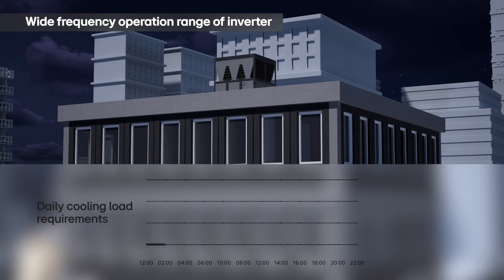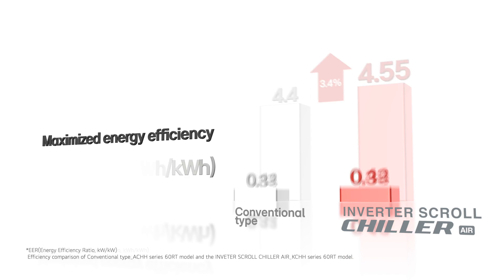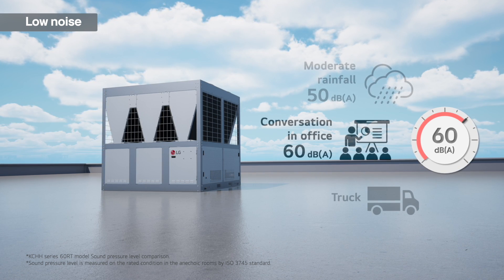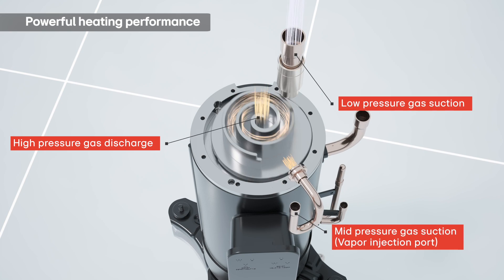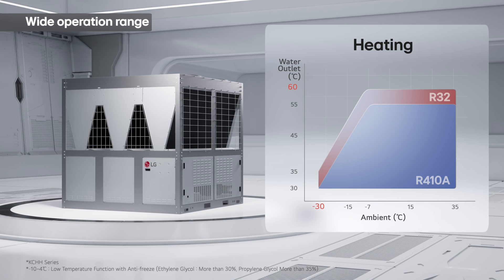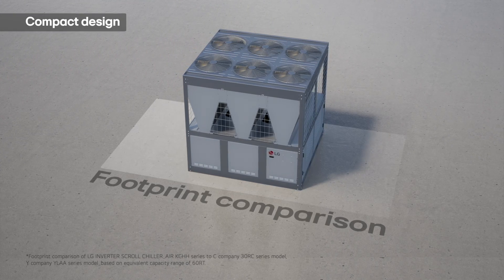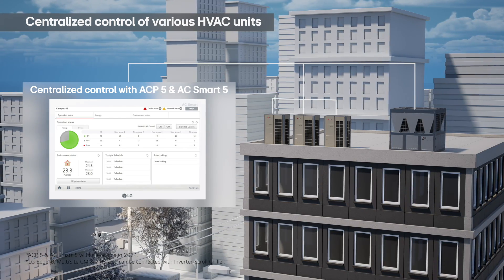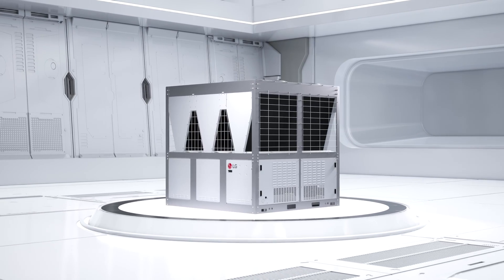LG HVAC : R32 Inverter Scroll Chiller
We introduce a chiller that excels in energy efficiency and environmental sustainability, while also being cost-effective, easy to manage, and safe.
LG’s innovative technology and flexible design deliver the ultimate solution.